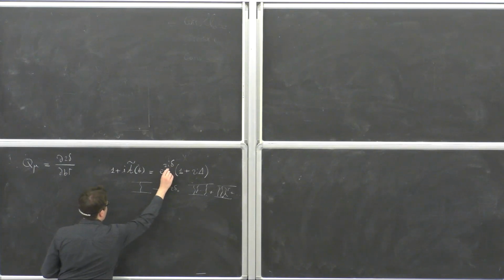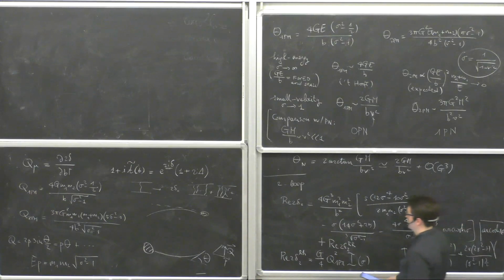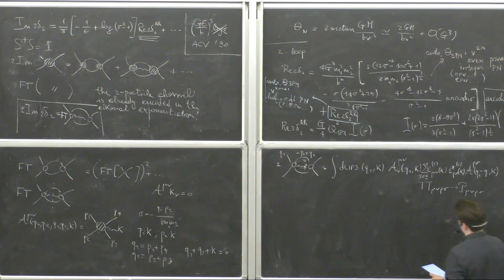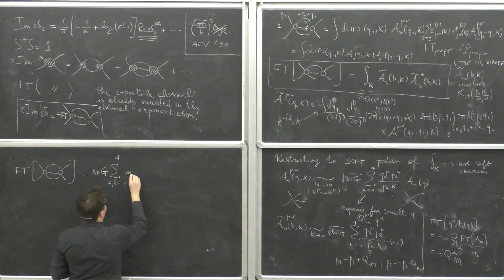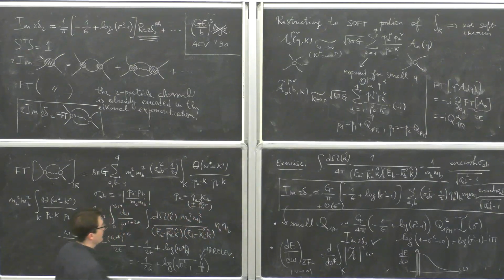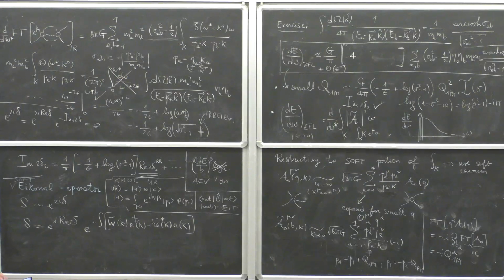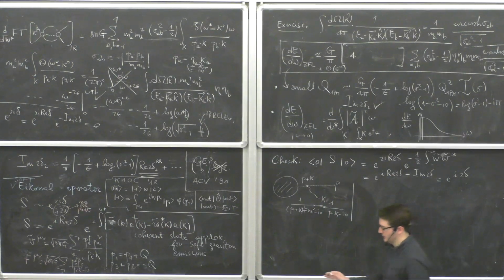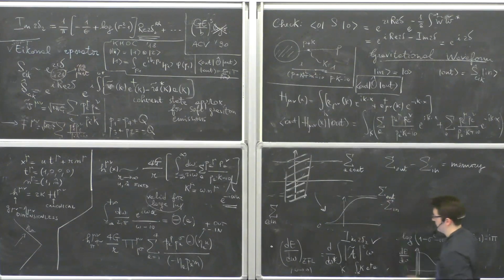Carlo Heissenberg: "Amplitudes, waveforms and memory effects - Lecture II"